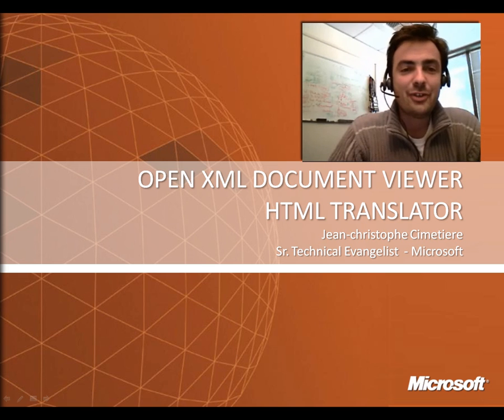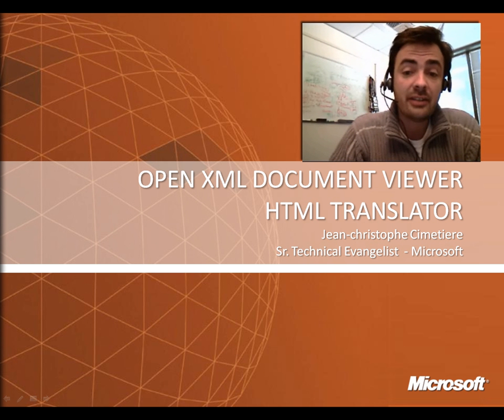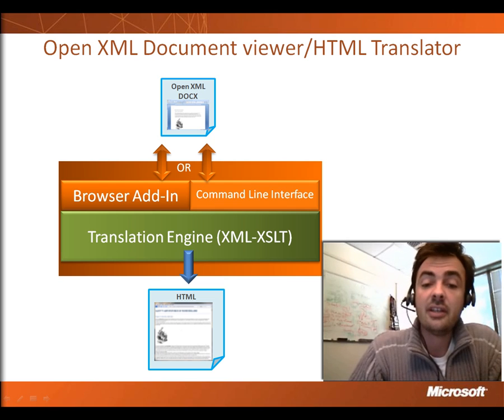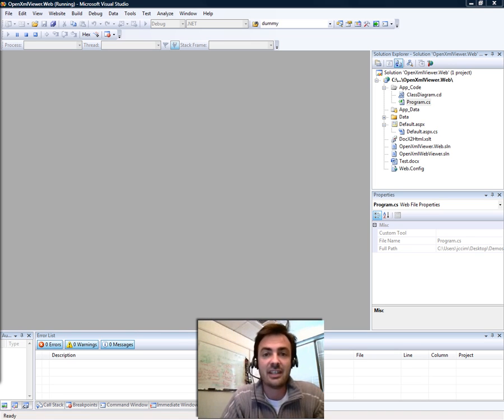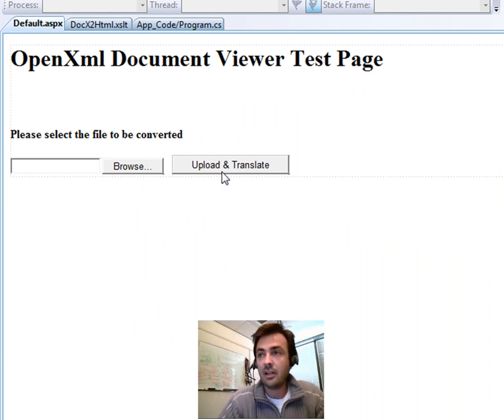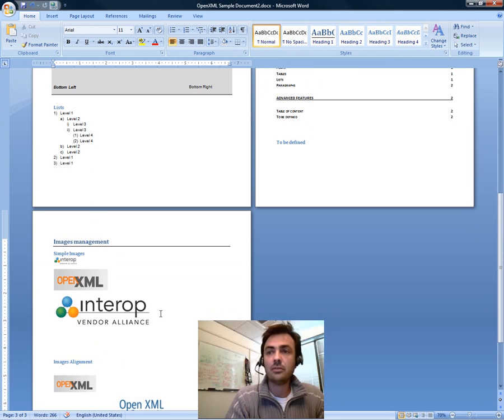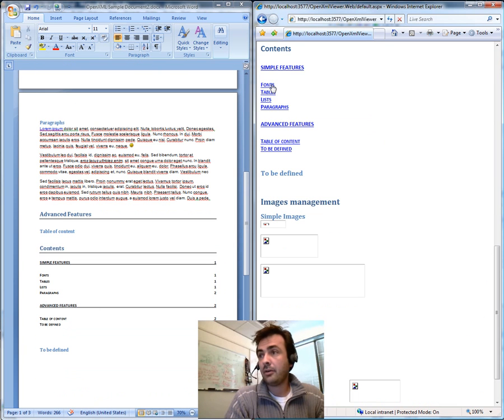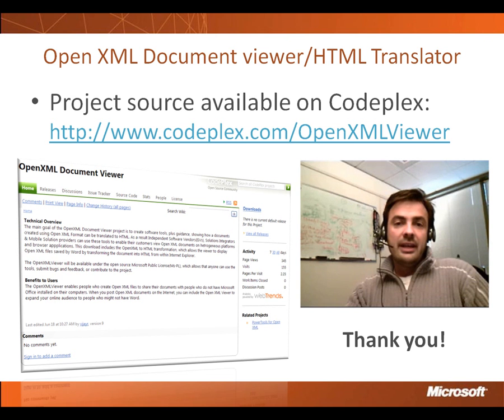Demonstration of the Open XML-HTML Translator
The goal of the Open XML Document Viewer project is to facilitate the viewing of Open XML documents in roaming scenarios, providing a web friendly format that provides form factor and platform independence. The project includes software tools, plus guidance, showing how a document created using Open XML Format can be translated to HTML.